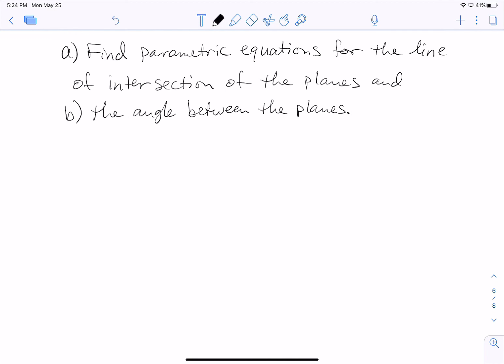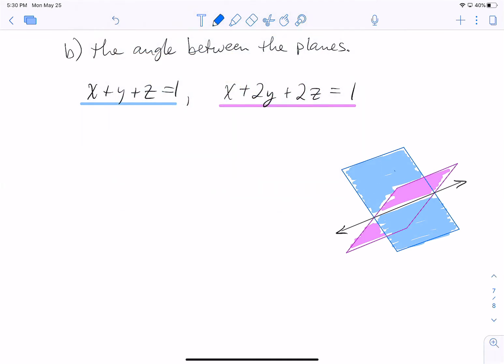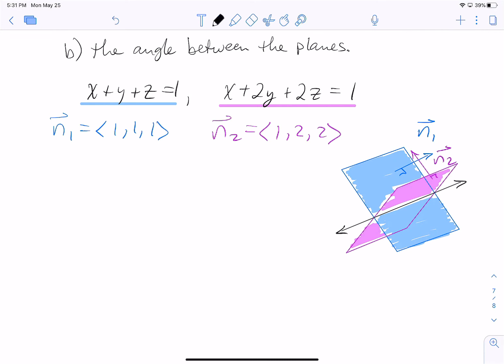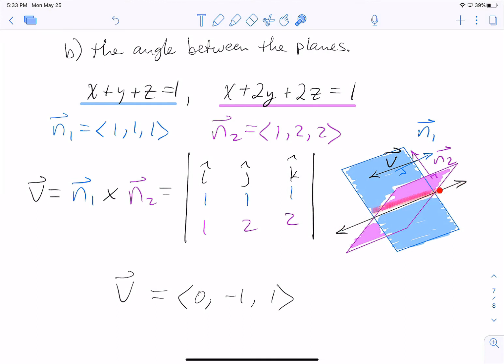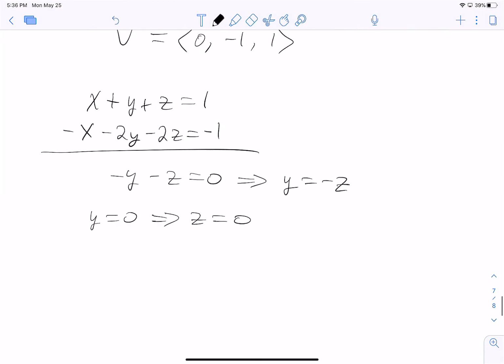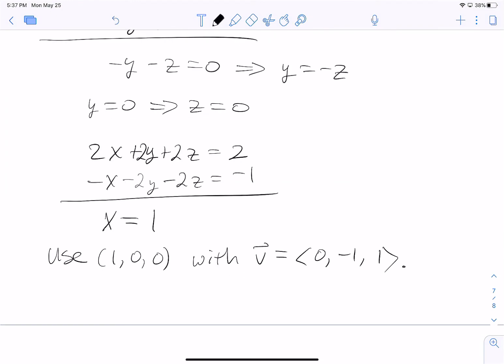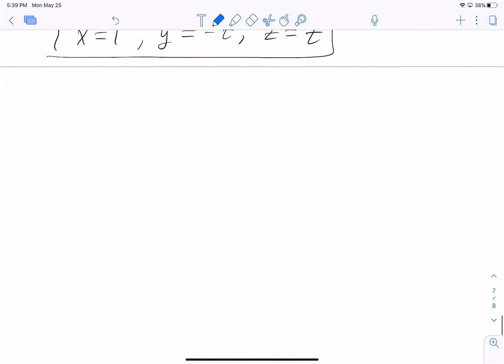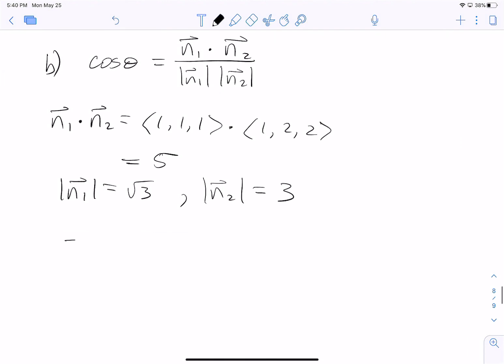Equations of Lines and Planes - Multivariable Calculus (12.5f)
A worked example finding the line of intersection of two planes and the angle between them.